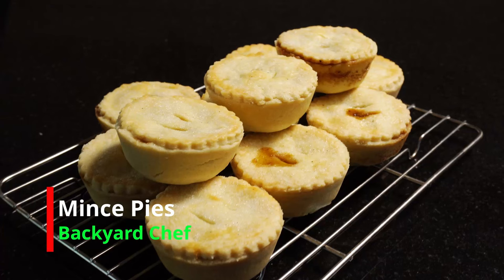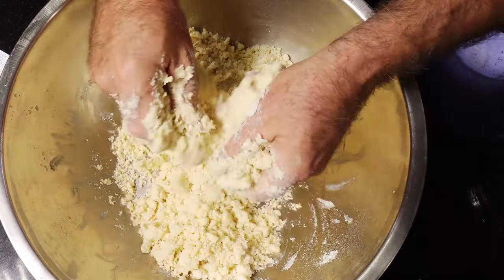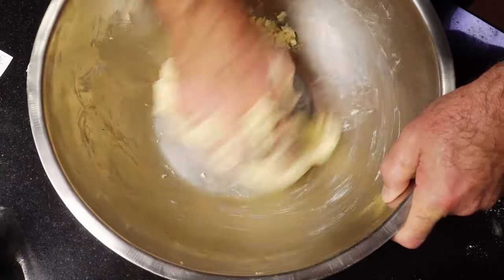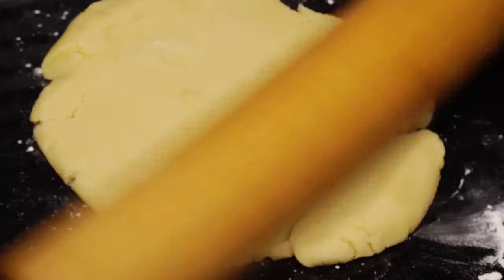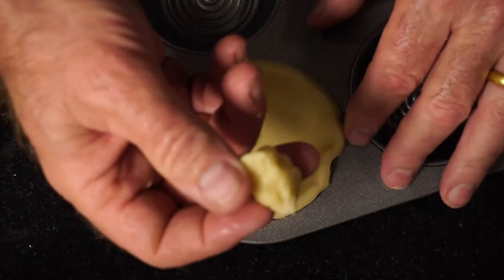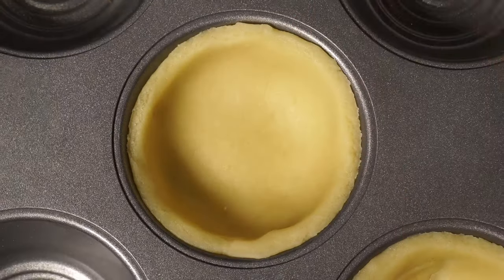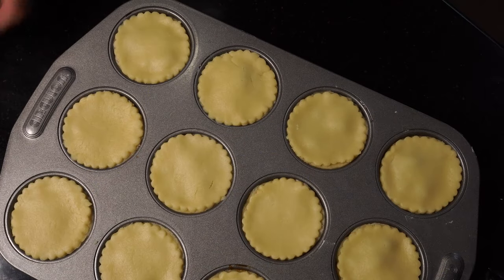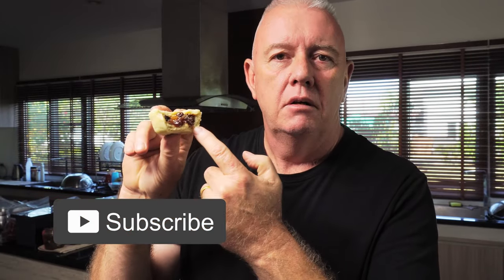MINCE PIES – HOW TO MAKE MINCE PIES – MINCE PIE RECIPE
Perfect Short crust pastry and a fantastic filling - Mince Pies Made.

Ingredients
450 g All purpose Flour
130g Butter
100 g shortening
75 g caster sugar
1 egg
3 tbsp cold water
1 tsp Apple Cider Vinegar

Bake 160 degrees for about 20 mins on until golden
Temperature is low because of the sugar content in the pastry